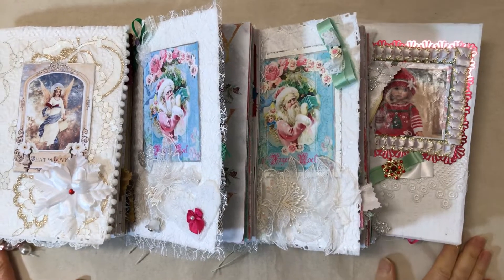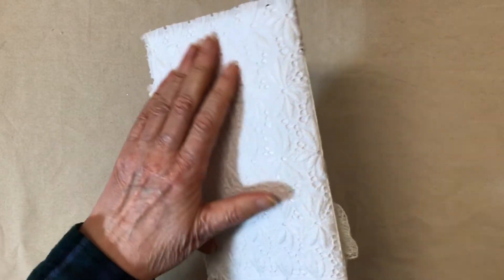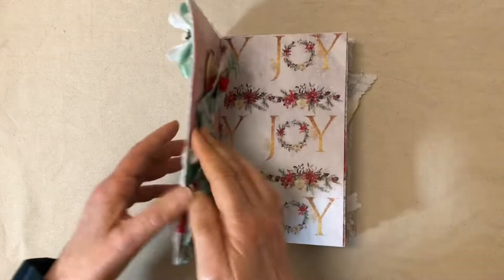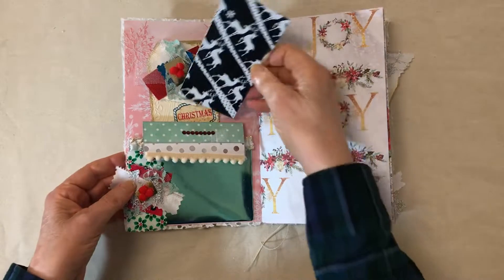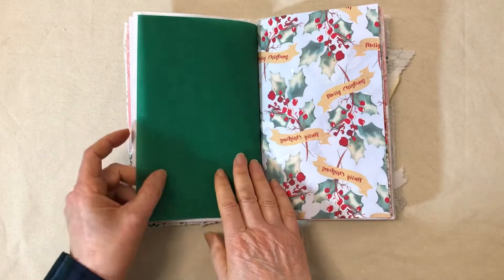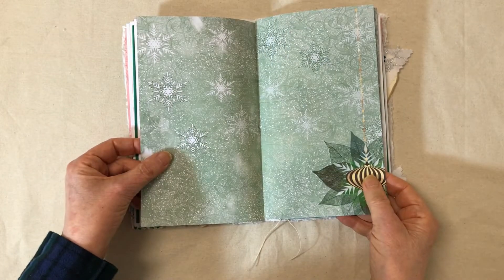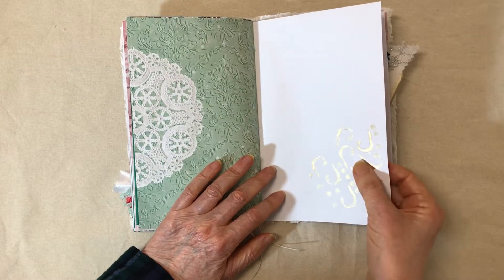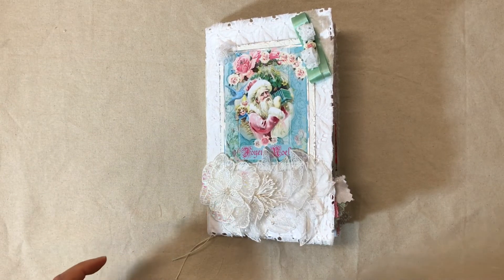Vintage Christmas Junk Journal With Santa On Cover #1 (Junk Journal Flip Through)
Flipping through one of two vintage Christmas junk journals with Santa on the cover.